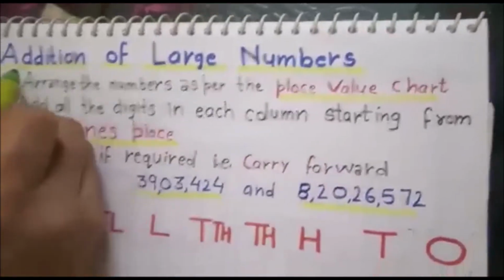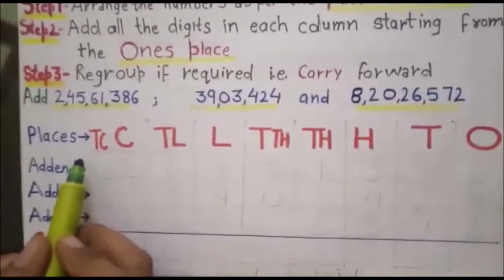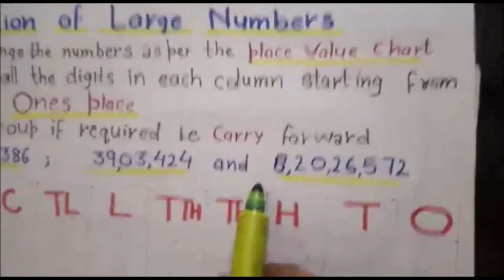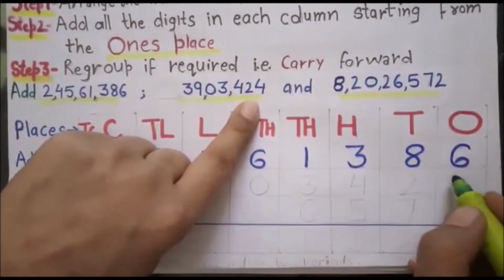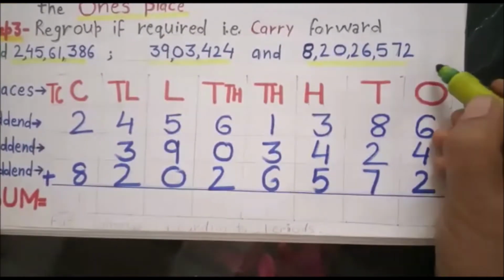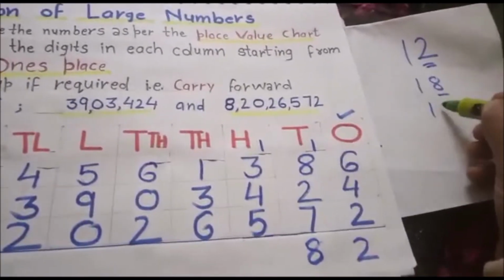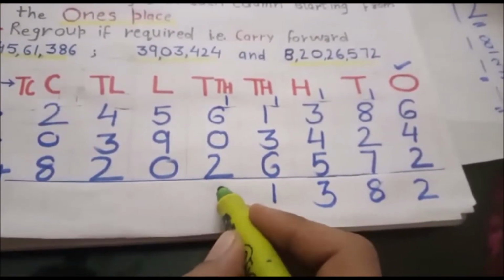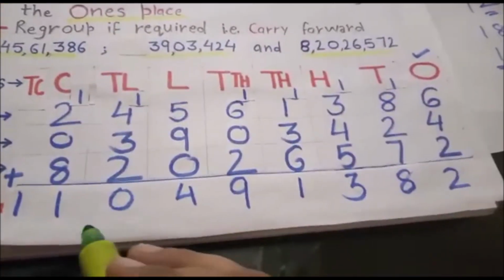Maths Class V || Online Lecture 2 || Topic - Addition of Large Numbers || Mrs Nisha Jain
Online lecture -2 on Topic - Addition of Large Numbers for Maths Class V by Mrs. Nisha Jain from SRDAV School Dayanand Vihar Delhi